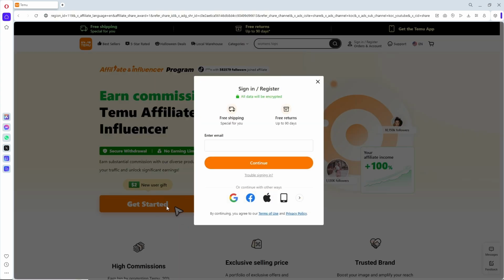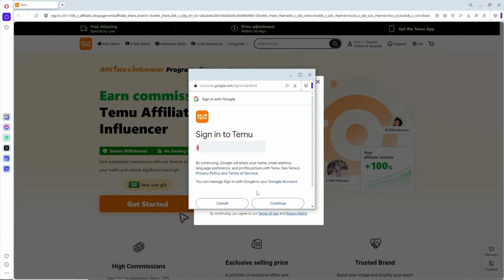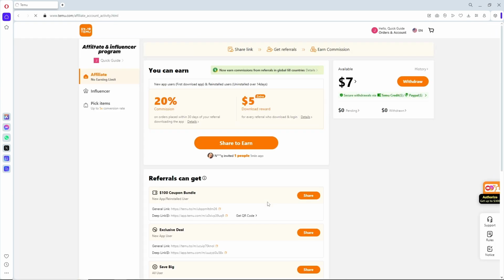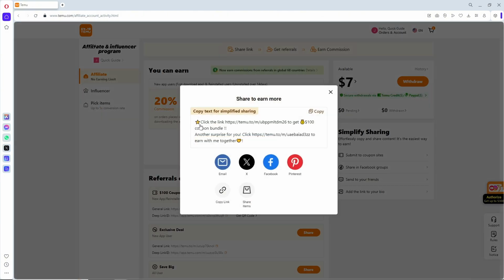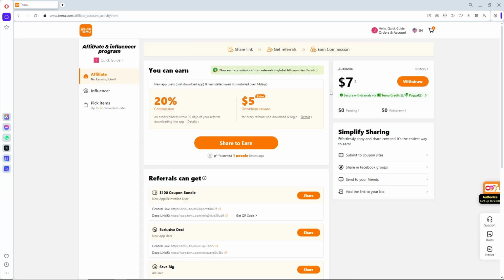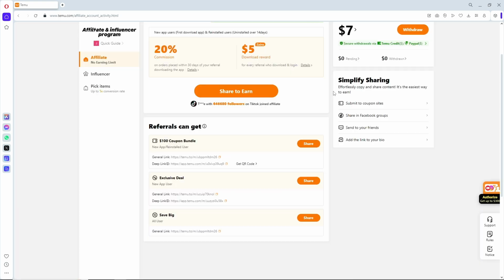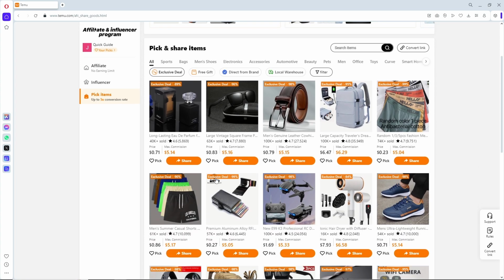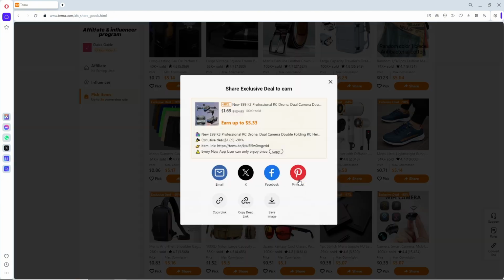How to Get a Temu Affiliate Code (Earn Extra Money)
Here's a guide on How to Get a Temu Affiliate Code. Hope this Temu Affiliate Marketing tutorial helps you out.